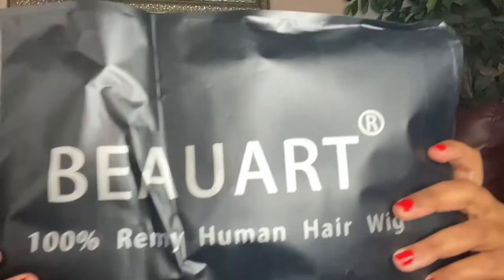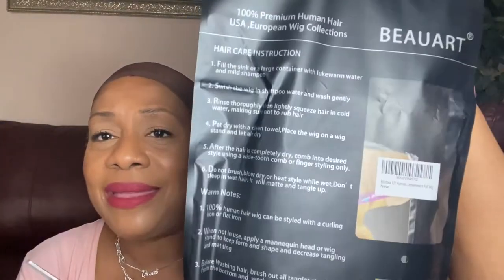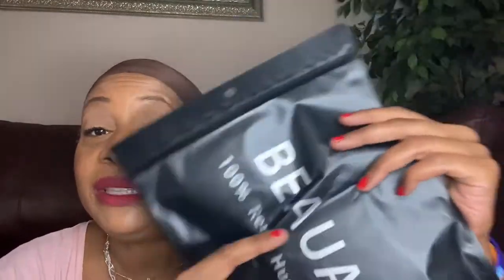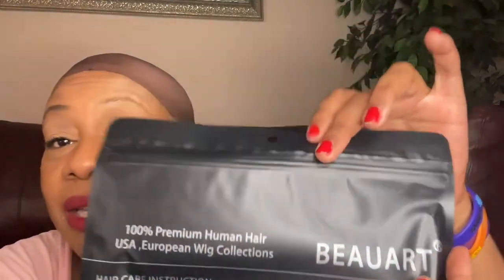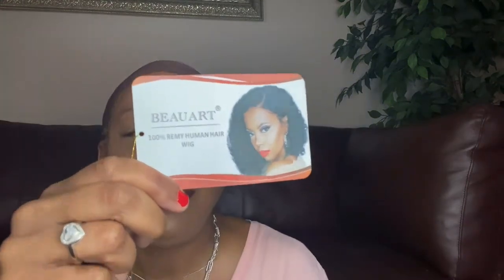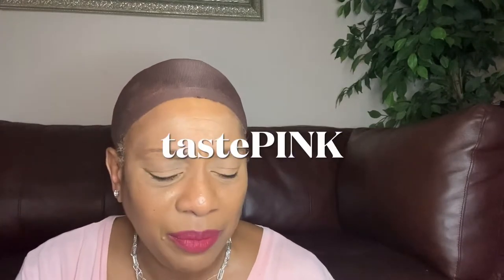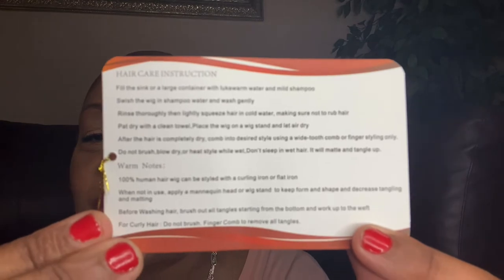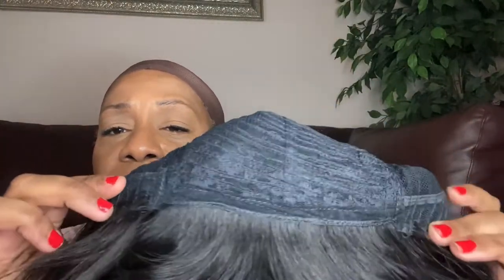AMAZON WIG UNBOXING *Brinbea 12" Short Bob Human Hair Wig*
Hey Y'all,

In this video I reviewed the Brinbea 12" Short Bob Human Hair Wig. The company reached out to me and sent the wig to me to give my honest review. The cost of the wig is $34.99 which is not bad for a human hair wig. This is the perfect style for those of us that wear protective styles and it was really easy to style even without using a curling iron (although I recommend using one along with trimming the bangs and ends). Please watch if you are interested in knowing how the wig looks right out of the package and how I styled it.

For additional information about the wig and if you are interested in purchasing it, please go to Amazon.com and search "Brinbea 12" short bob wig" and you should find it.